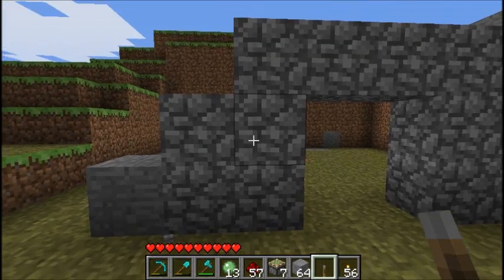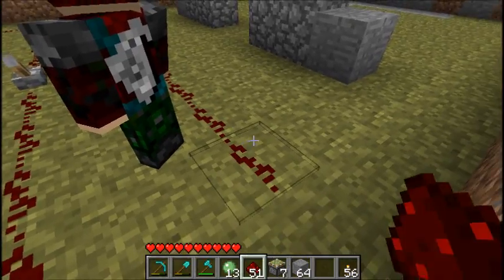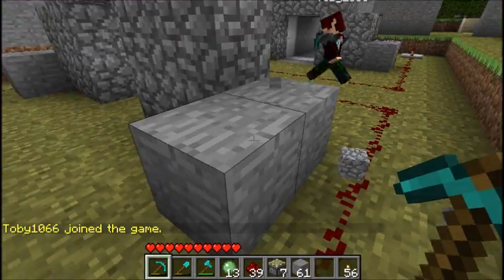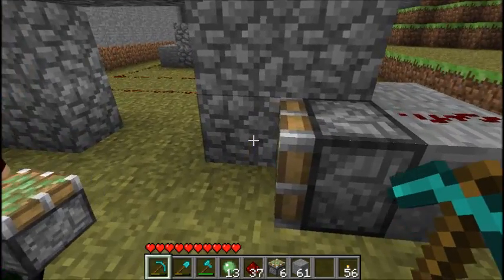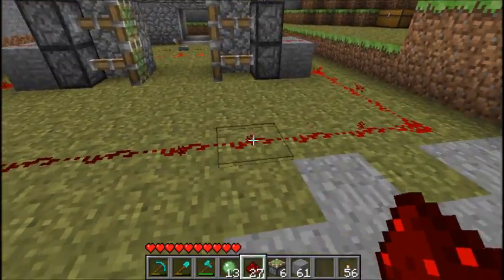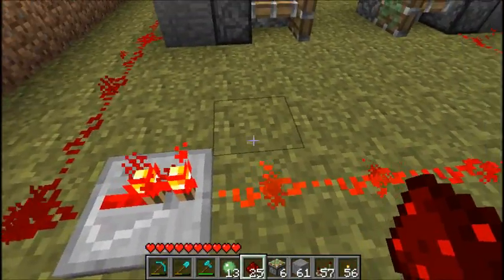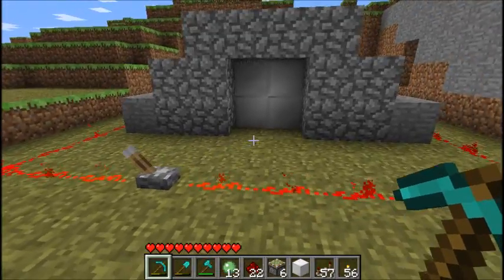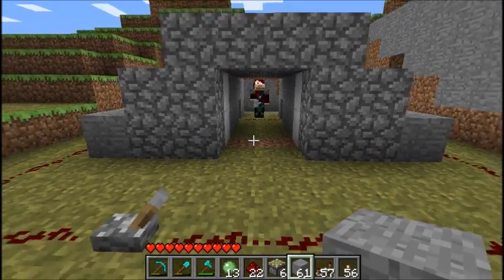Minecraft Beta 1.7 Patch: Piston Activated Door Tutorial!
Toby and David tutorial how to build a simple door using redstone pistons! All the redstone is exposed for the purposes of the tutorial. If you use your heads, it is easily possible to bury and contain it all :-)